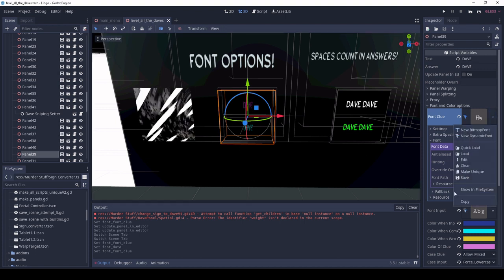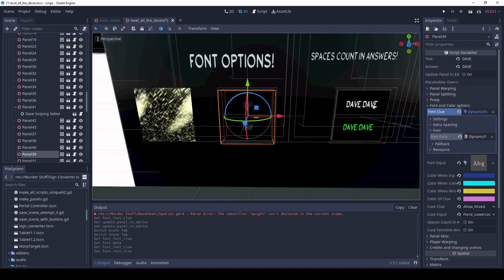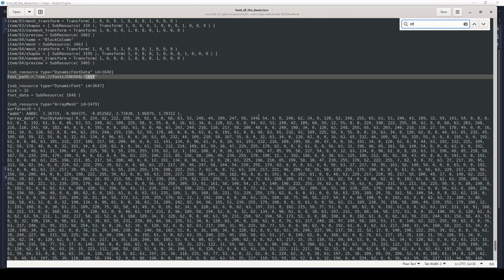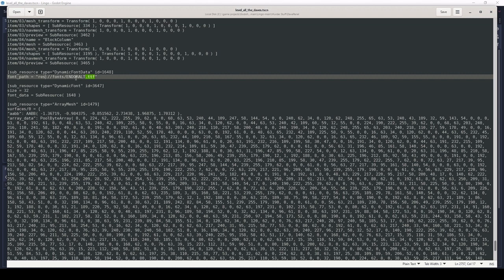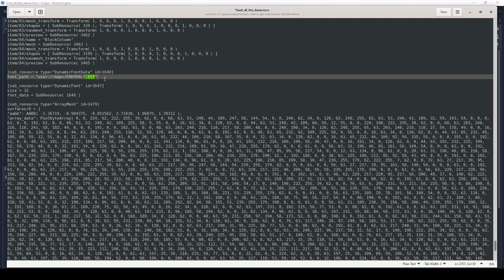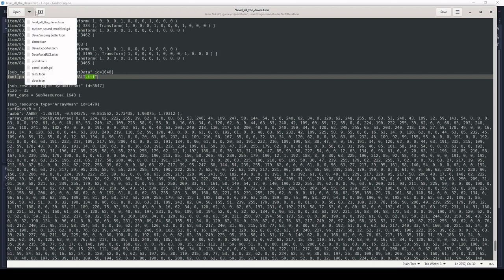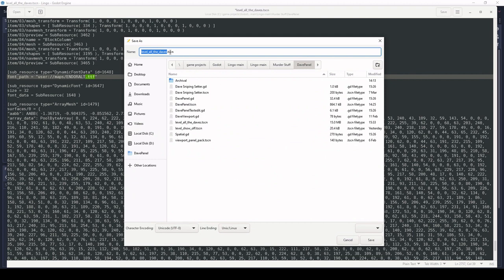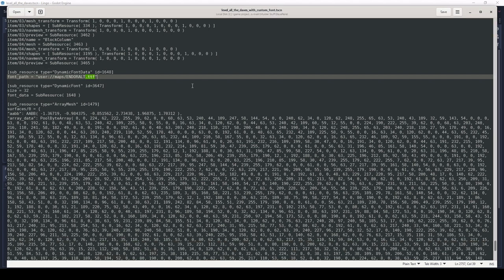Lingo Mapmaking: How to use custom fonts in Lingo maps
Basic method of how to send custom fonts over. I've not uploaded to Steam Workshop before, so I'll need to experiment to figure out the right path to use for that.